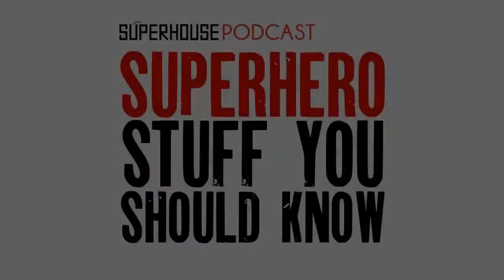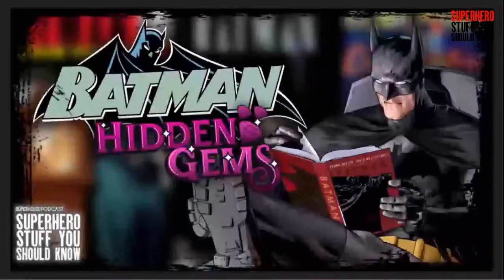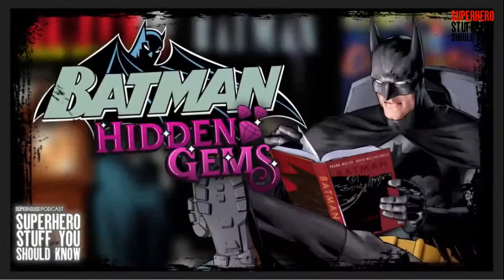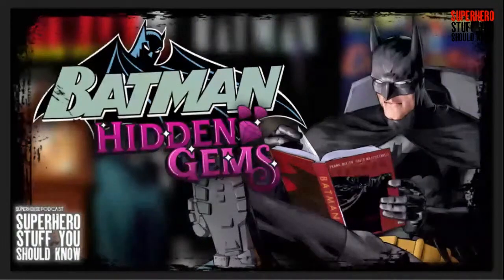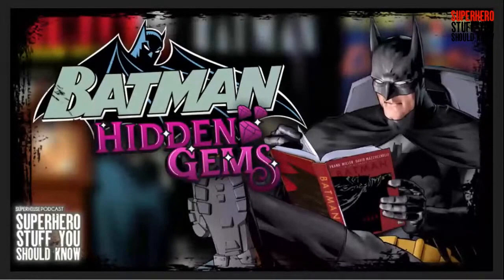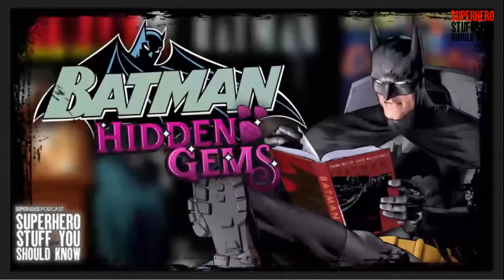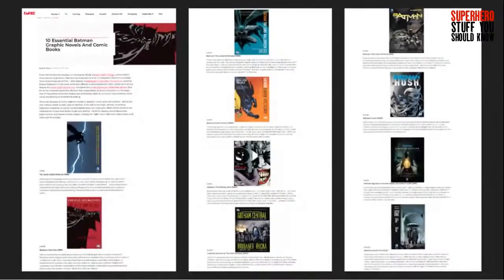The Best Batman Comics You HAVEN"T Read- Batman Hidden Gems Comics (Single Issues)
RELEASED FROM THE PATREON VAULT (JUNE 3, 2022): Ben delivers his list of SEVEN hidden gem Batman single issue stories while sharing his honest thoughts on the usual stories that make the typical top ten Batman reading list, like The Killing Joke. (The full top 10 is available in the $5 Patreon tier episode)

CHAPTERS
0:02 Released from The Patreon Vault Intro
0:31 Episode Introduction
5:46 Ben's Thoughts on The Killing Joke, Arkham Asylum, and The Man Who Laughs
20:11 Break
23:29 Hidden Gem #10
33:02 #9
36:15 #8
38:42 #7
41:39 #6
44:43 #5
48:15 #4
51:59 Released from the Patreon Outro

Big thanks to our research assistant Dan Yamat for providing the visuals for this YouTube experience, as well as the usual QC and chapter time codes.
Thumbnail by Dan as well